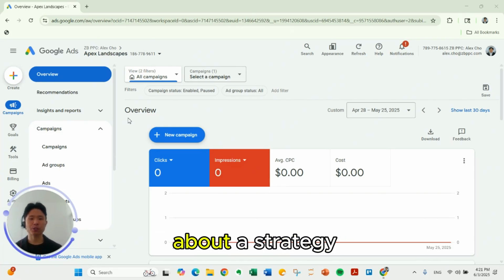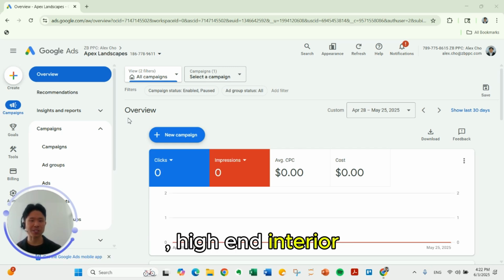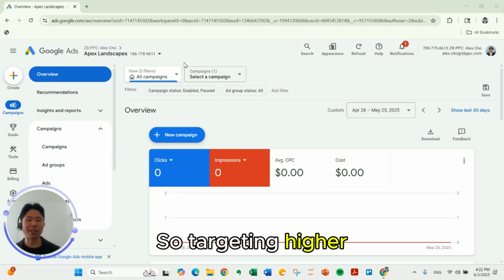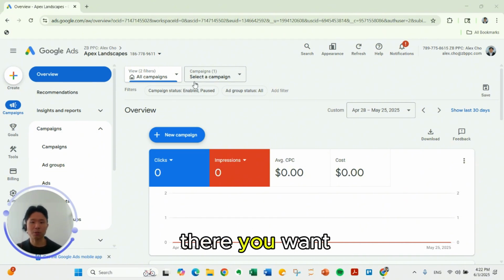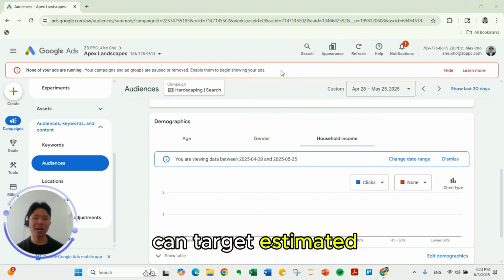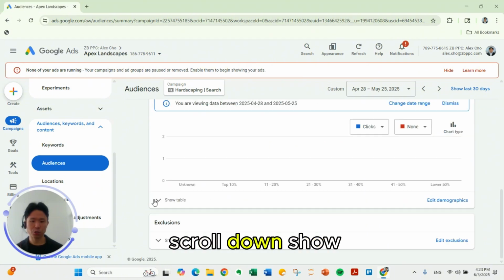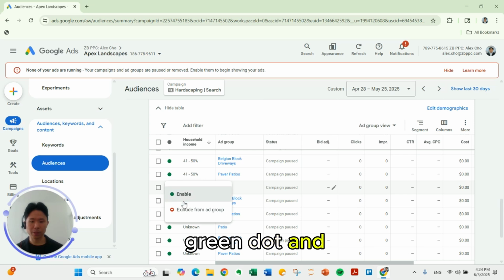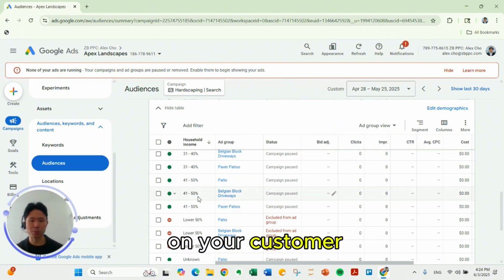How to Target Rich Audience on Google Ads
👇 Click my calendar link below if you want help setting this up!

Want better clients and bigger jobs? In this short Google Ads tutorial, I’ll show you how to target high-income homeowners who are ready to invest in premium services - like custom patios, walkways, and more.
We’ll use audience settings and income targeting to help you avoid tire-kickers and attract serious buyers.

Perfect for:
✅ Hardscapers
✅ Pool builders
✅ Home remodelers
✅ Any premium local service

Timestamps:
0:00 - Let’s Start!
0:02 - Why Target High-Income People?
0:27 - Example: Apex Landscapes
0:58 - Audience Targeting Basics
1:10 - How to Pick Income Levels
1:48 - Excluding Low-Income Groups
2:27 - Wrap-Up & Next Steps